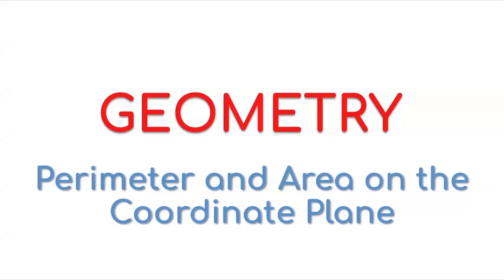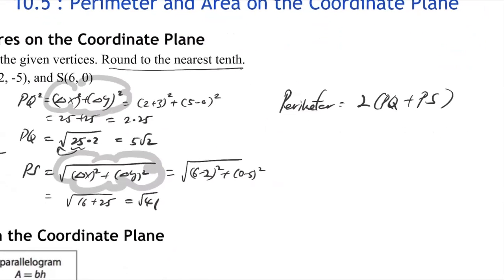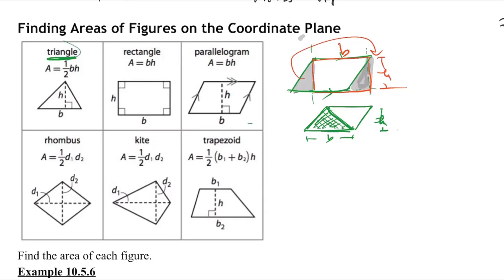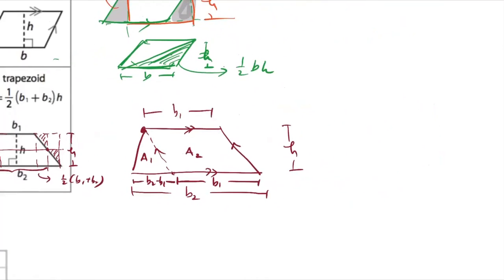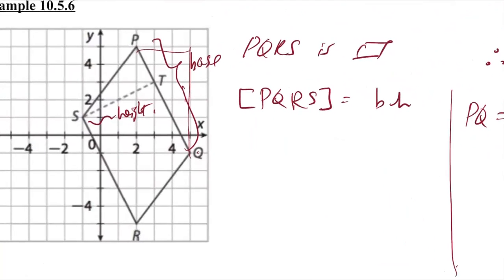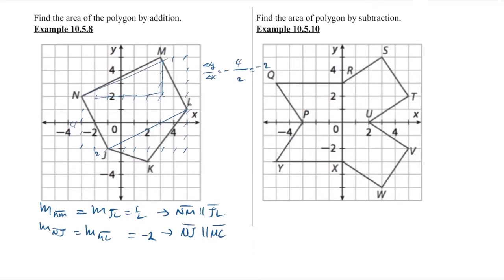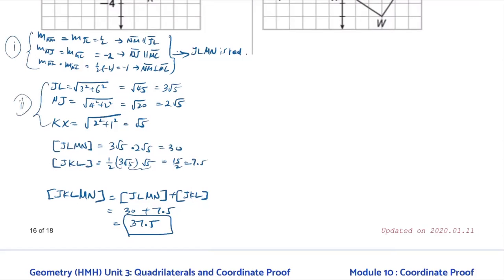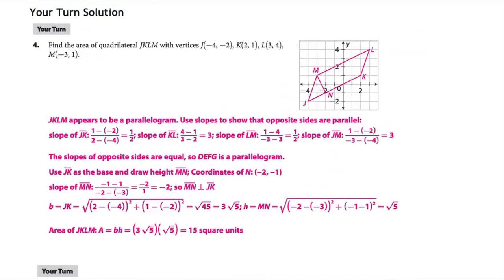Geometry | 10.5 Perimeter and Area on Coordinate Plane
Unit 03: Quadrilaterals and Coordinate Proof
Module 10 : Coordinate Proof Using Slope and Distance

Correction:
34:58 Total Area = 2(A1+A2)=56